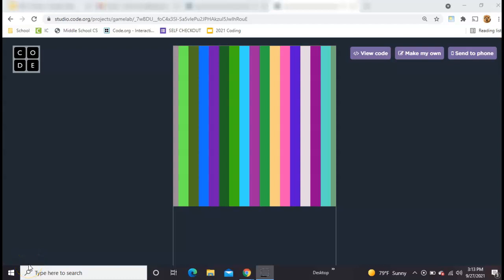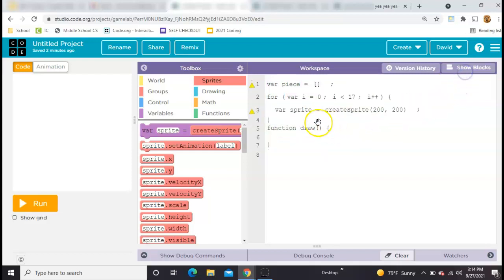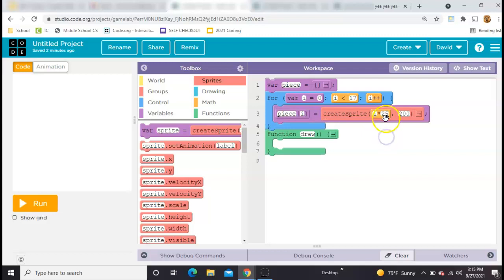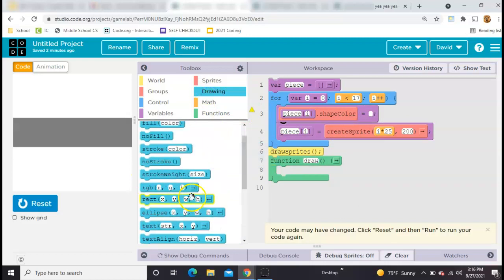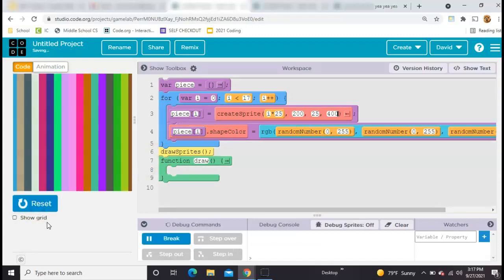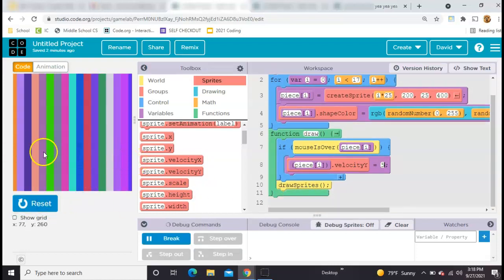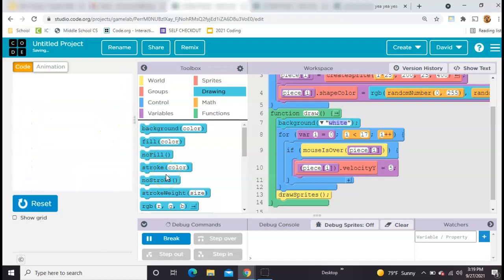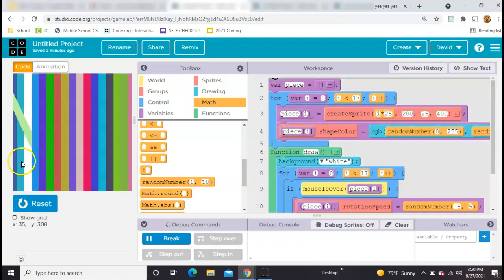For Loops and Shape Color in Game Lab on Code.org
Use a for loop to make 17 sprites of random colors that all respond to your mouse. This is made in game lab on code.org. Game Lab is used as part of Computer Science Discoveries (CSD) on code.org